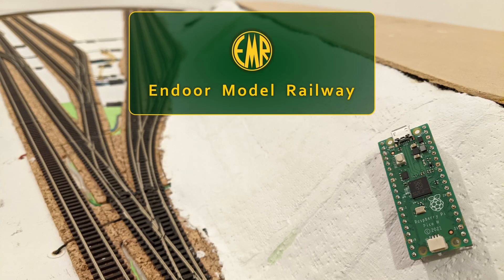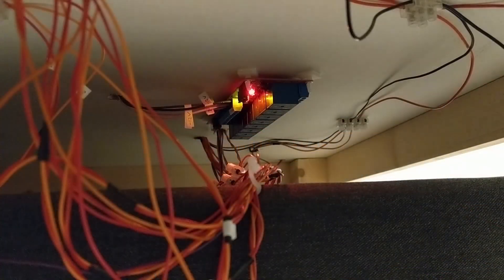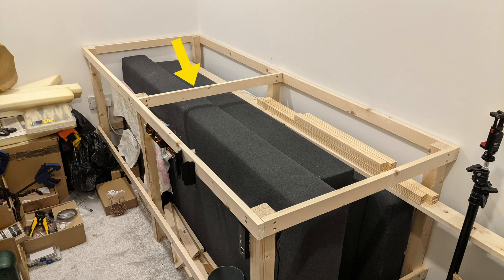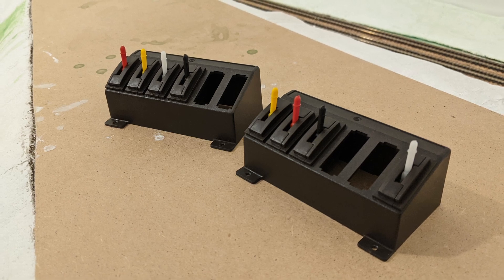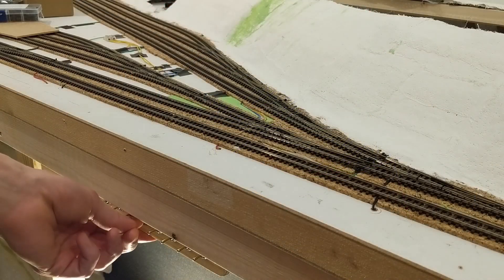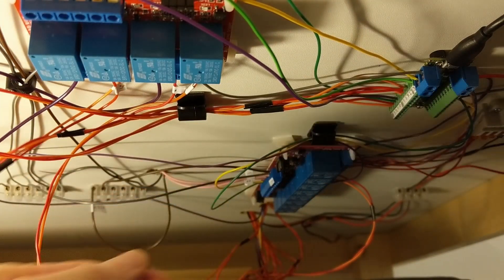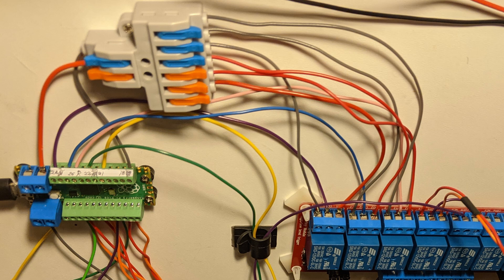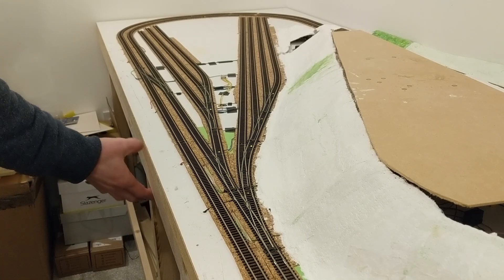0038 Using a £3.90 Raspberry Pi Pico to control points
I've put a Raspberry Pi Pico in control of some points on my layout and replaced my Peco point lever latching switches with a more robust non-latching kind. Whilst at it I also made a bit more working space under the layout and tidied some bits of the frame.

In this video I cover what I've done with the wiring, talking about some bits and pieces that I've tried. I don't say much at all about the programming on the Raspberry Pi Pico in this one - I covered the pertinent details of that in previous videos.

The other videos in this project, which is ultimately about having virtual points and signals interlocking, are:

Here are links to the things that I showed in this video - I'm not specifically recommending these, they're just the things I bought and where I bought them from. Prices and availability will undoubtedly change over time, and I bought some of them over a year before using them in this video.

10x Momentary toggle switches (£10.19 at the time)

Raspberry Pi Pico, without headers (£3.90 at the time)

Small green screw terminal connectors that I used on the Pi

Large blue screw terminal connectors on the Pi (they only fit into every-other pin hole, and it's a tight fit)

Self-adhesive circuit board standoffs

L-shaped connectors for future Pi adventures

Spacers between the Pi and the door

2x 4-relay module boards

8-relay module board

Lever wire connectors

Self-adhesive cable clips

Nail-on cable clips (but I screw them on with M2 15mm-long screws)

Self-adhesive hook and loop tape (which I referred to as Velcro in the video)

Countersink drill bits

Spade Drill Bit Set

Soldering iron station